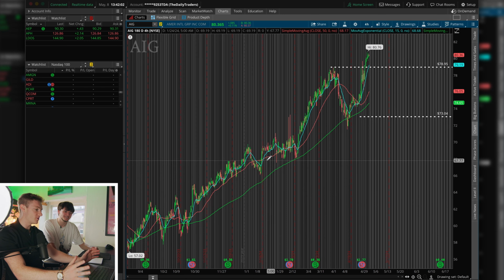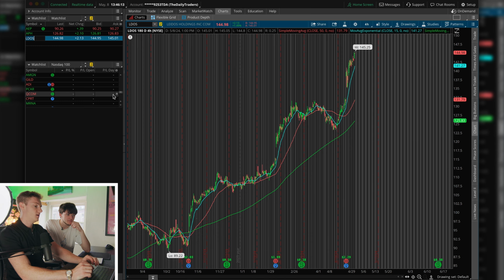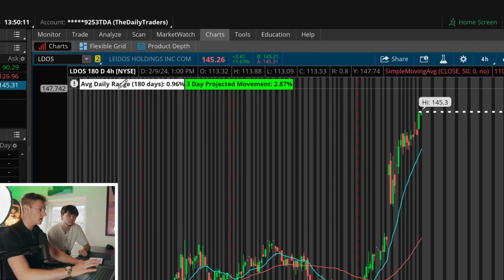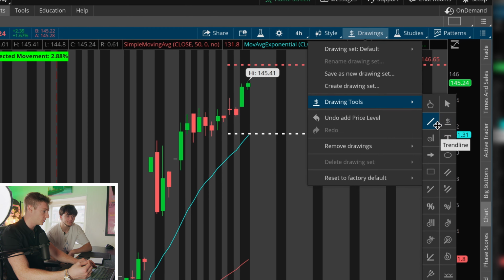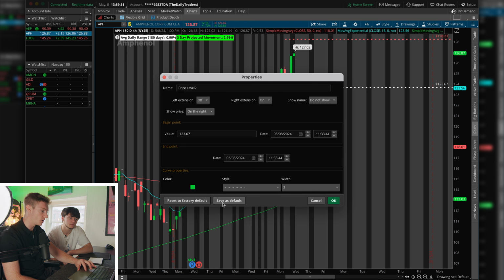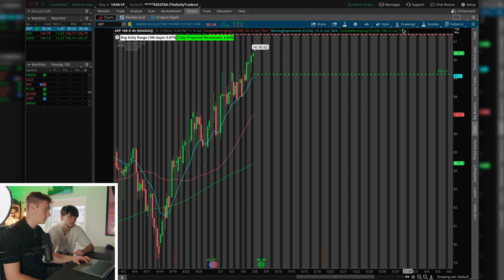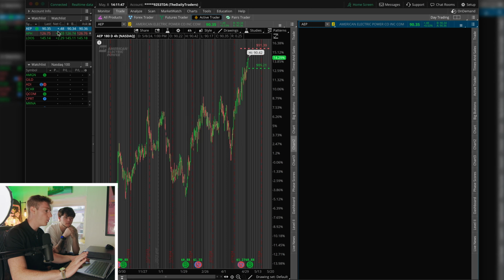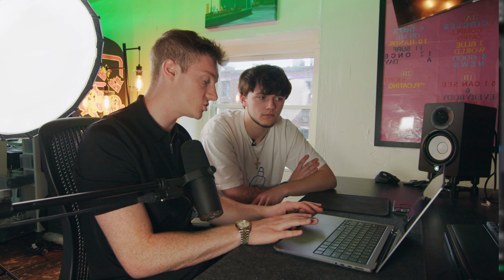Teaching My Friend How To Trade Options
Teaching My Friend How To Trade Options! Our prediction actually played out!